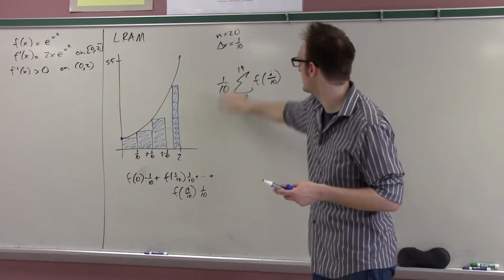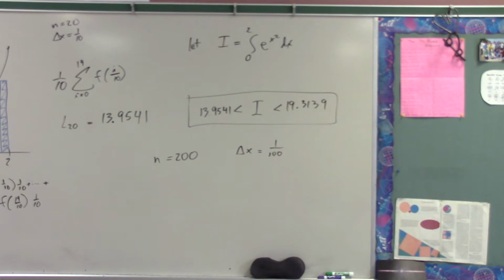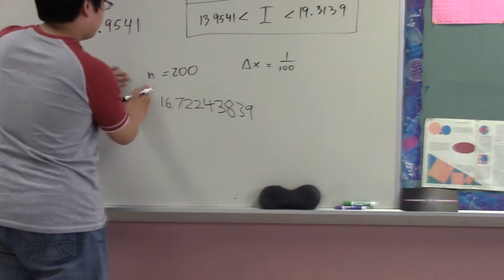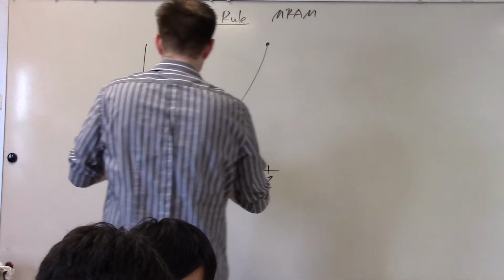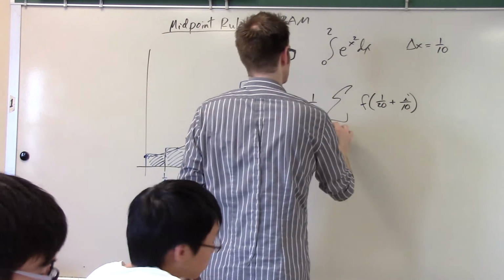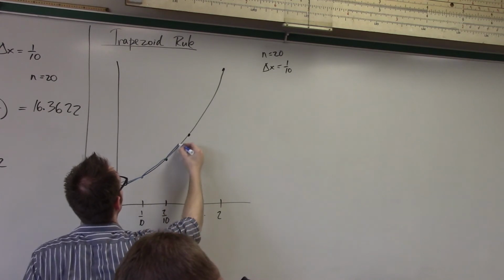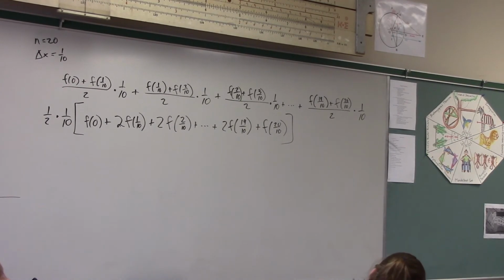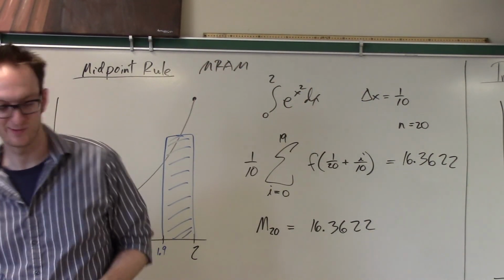Analysis 1A - Lecture on Numerical Integration - 5/13/14 - Part 3 of 3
Analysis 1A - Rose - Blair - MBHS - 5/13/14 - NSL AP Exam Day - Lecture on Numerical Integration